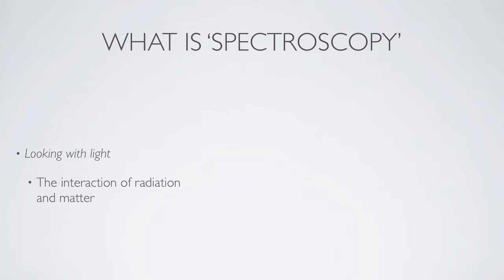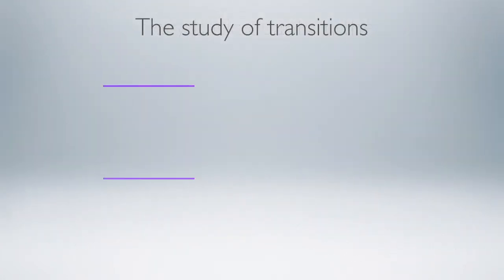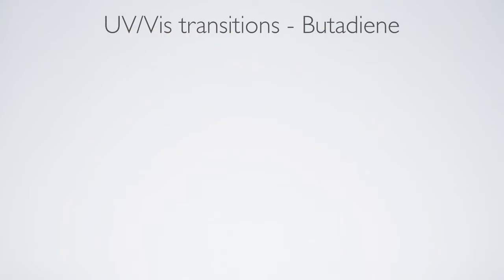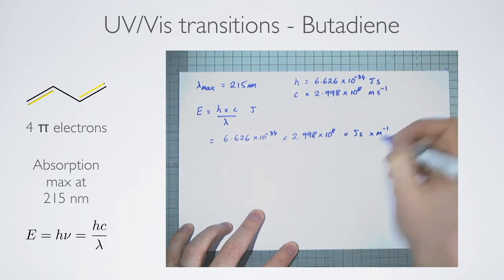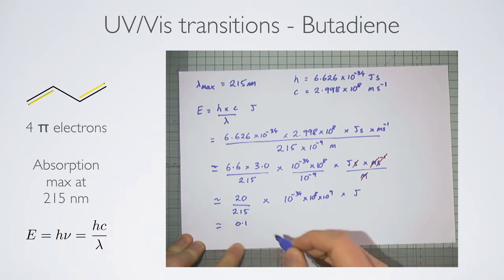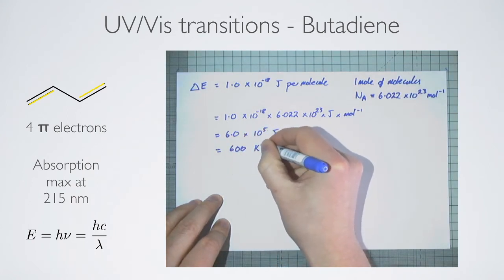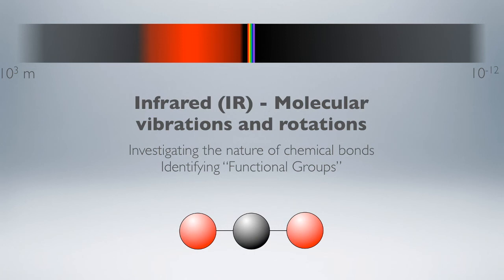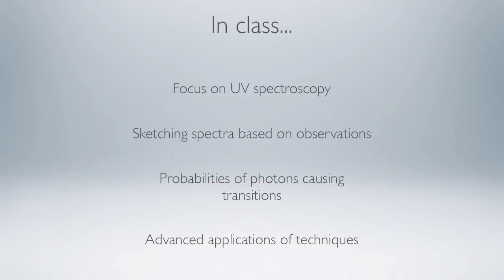Introduction to spectroscopy: Flipped Content - Full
This is the introduction to spectroscopy for UCAS Visit Day applicants to the Department of Chemistry at Swansea University.

This version of the video contains the worked calculation, showing how, through basic approximations, a valid result can be found without the aid of a calculator! (calculation run-time 9 minutes)

For full information on the Department of Chemistry at Swansea University please